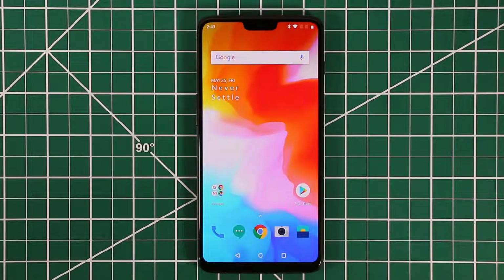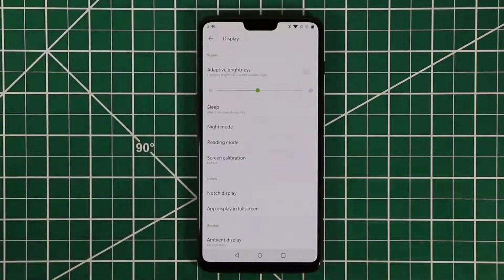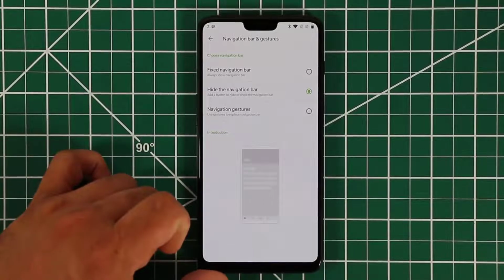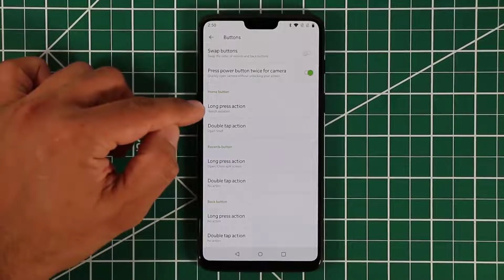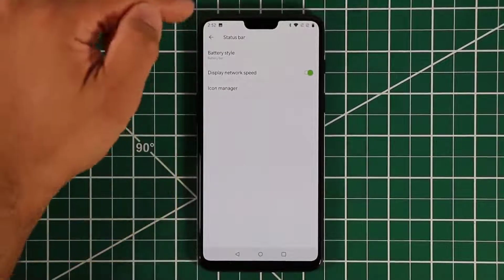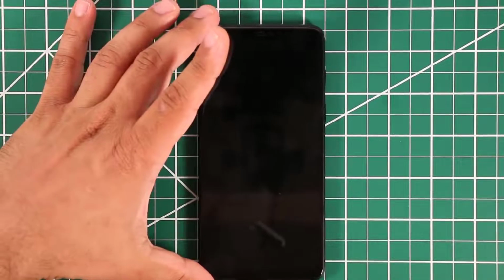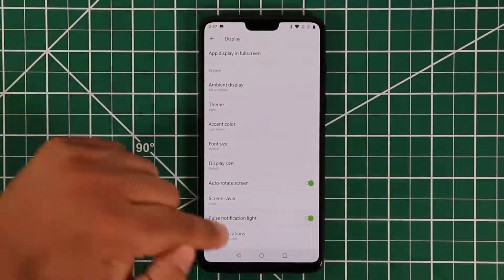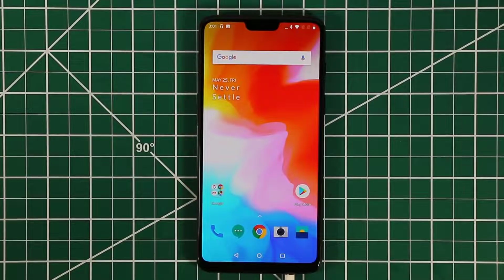OnePlus 6 Tips & Tricks (50+)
OnePlus 6 Tips & Tricks